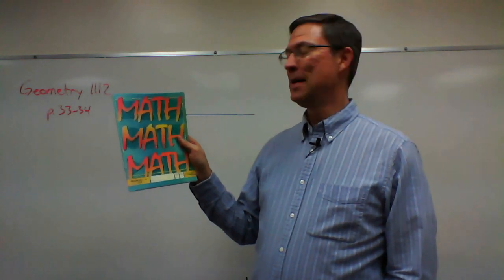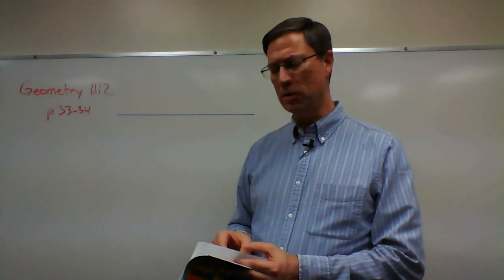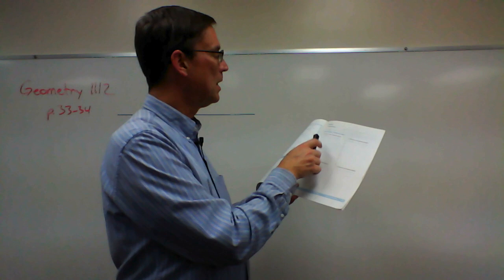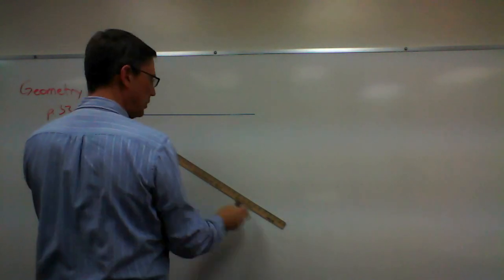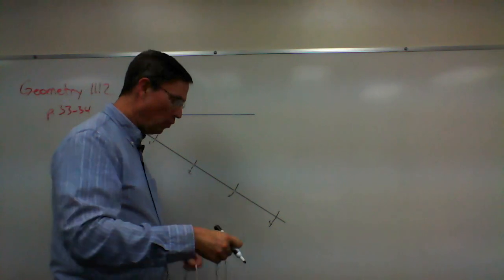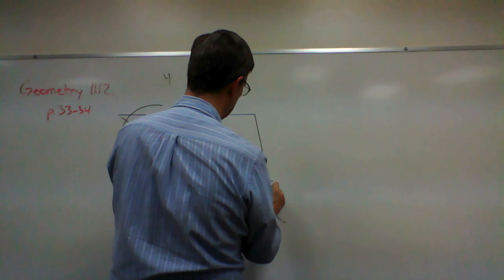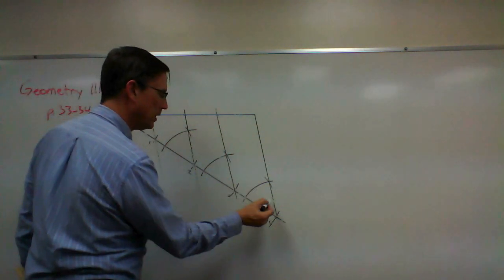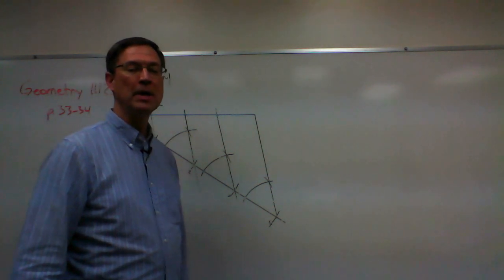Geometry 1112 p. 33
Lesson about the construction on p. 33-34 of ACE Geometry PACE 1112